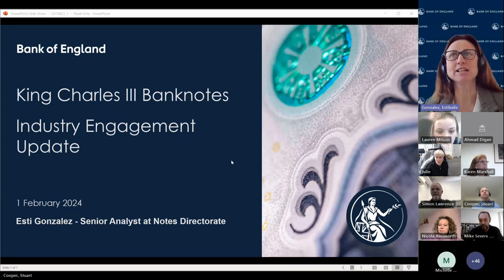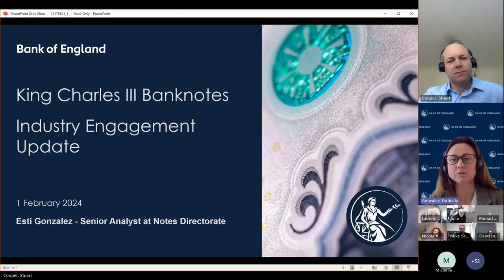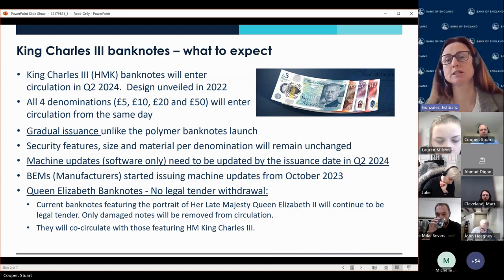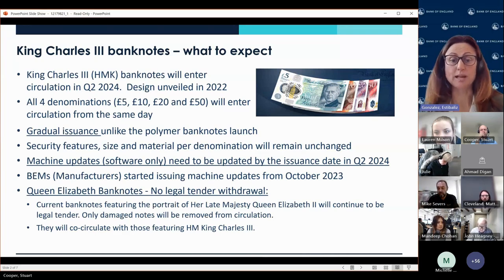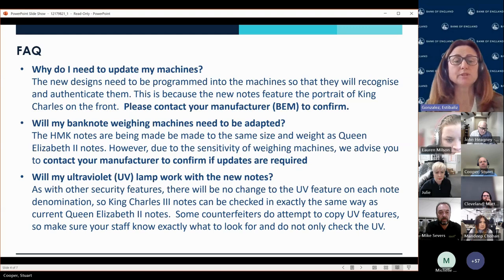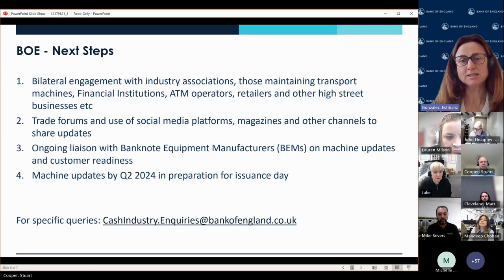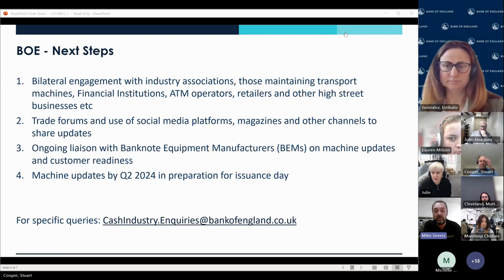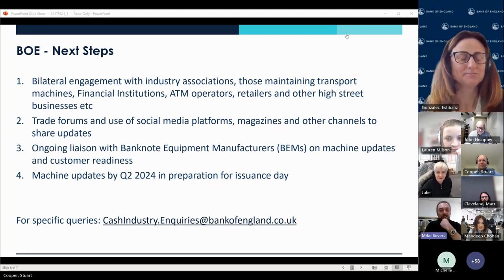Volumatic King Charles Notes webinar video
Watch cash handling experts Volumatic with special guests from the Bank of England at their latest webinar, as they discuss what businesses should be doing to prepare for the new King Charles III banknotes, which enter circulation in 2024.